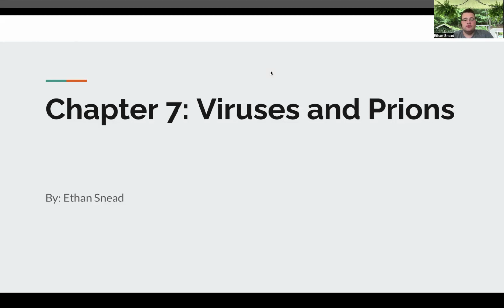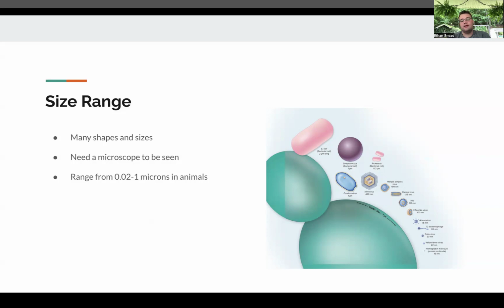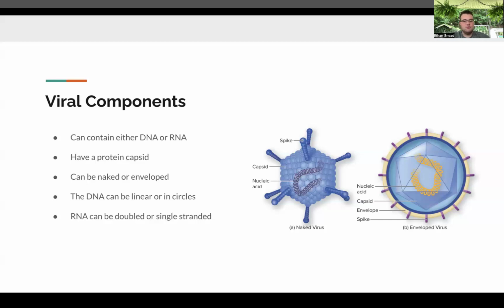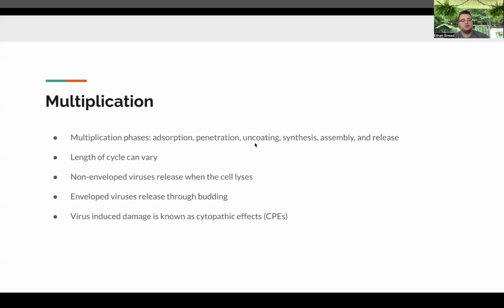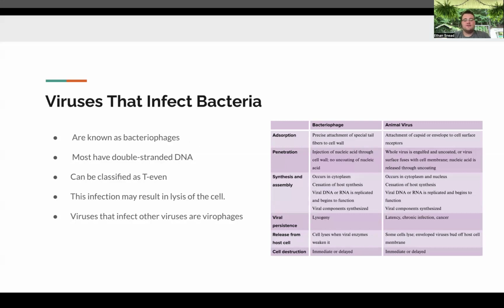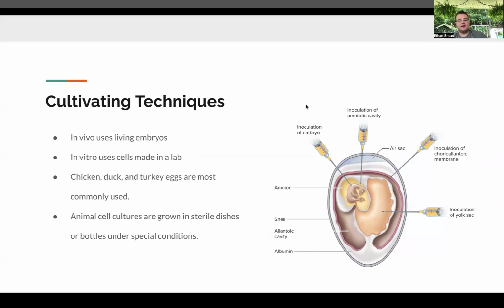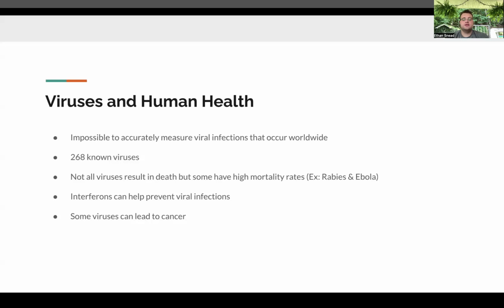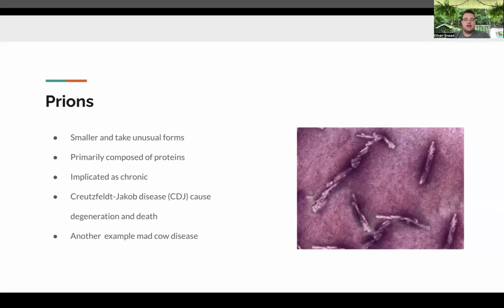BIO 150 - Build a Lecture #2 - Chapter 7